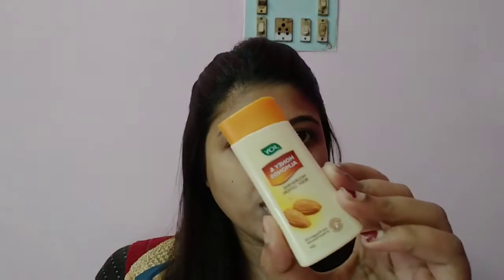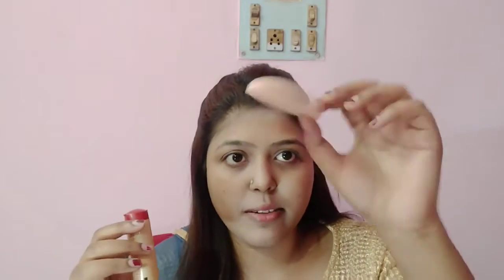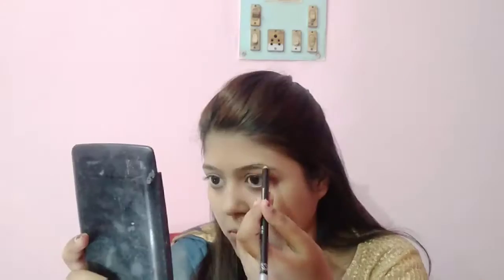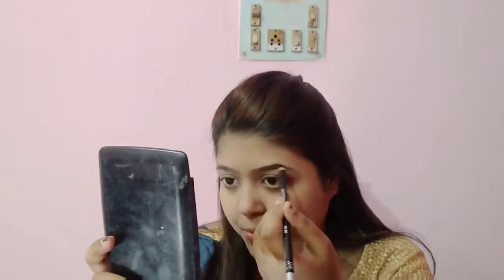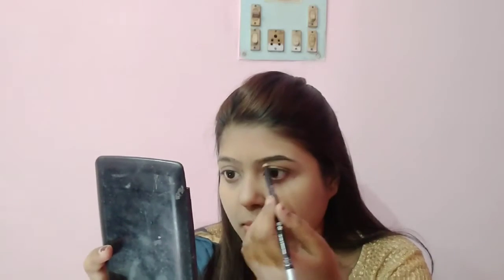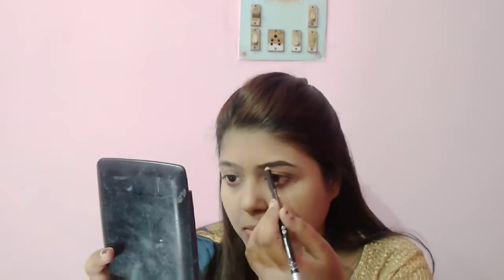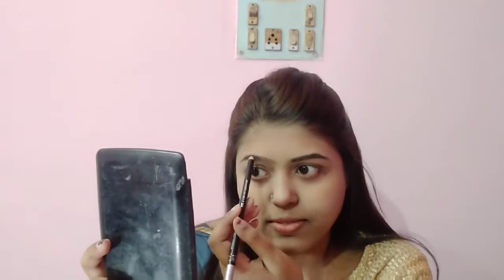Makeup Challenge Under 10 Rupees l Yami Gautam Inspired l Bae Beauty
Makeup Challenge Under 10 Rupees l Yami Gautam Inspired

Hi Friends,

In this video I have tried to recreate Yami Gautam Inspired Makeup with all makeup products under Rs 10. I have not tried to look like Yami Gautam it is only an inspired makeup. I hope you will enjoy watching this challenge.